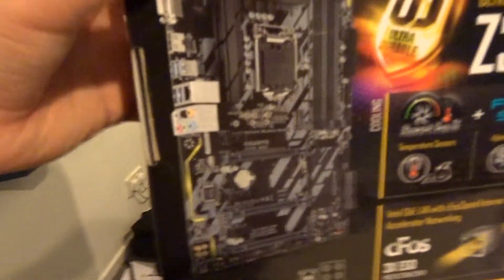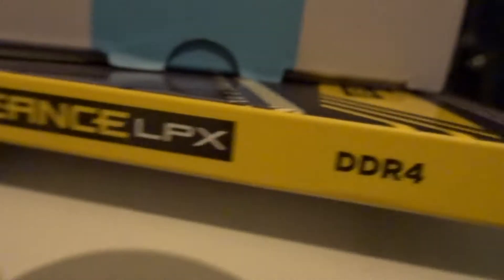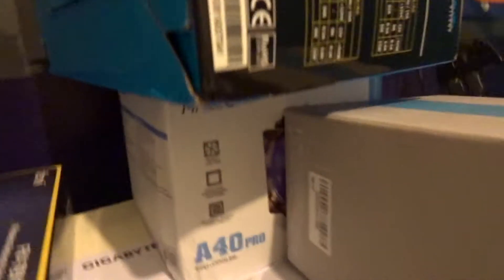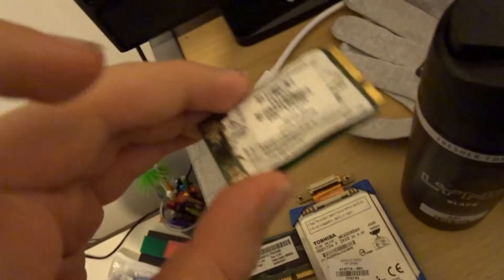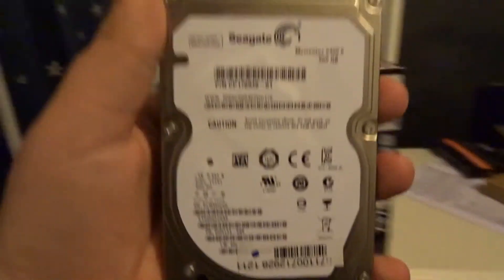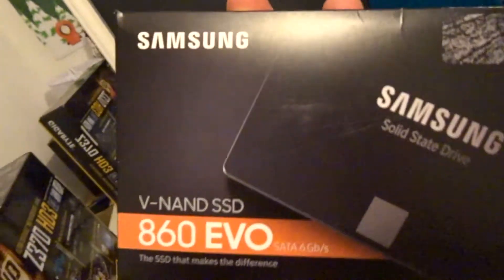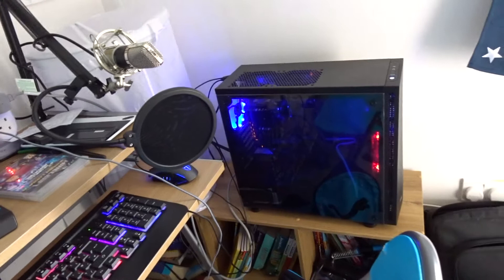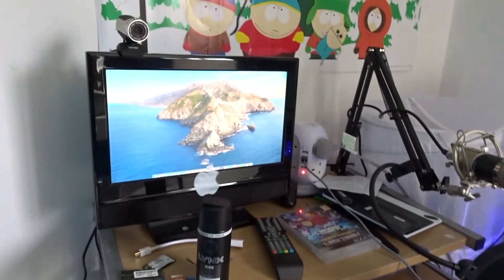[OLD MEMORY] TURNING ON MACKINTOSH FOR FIRST TIME